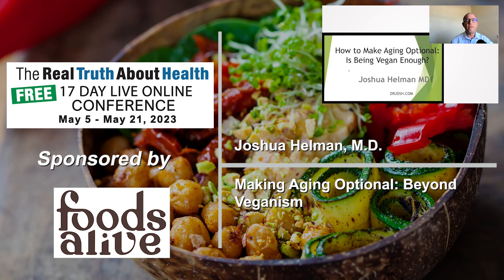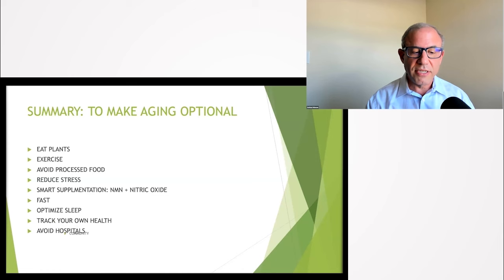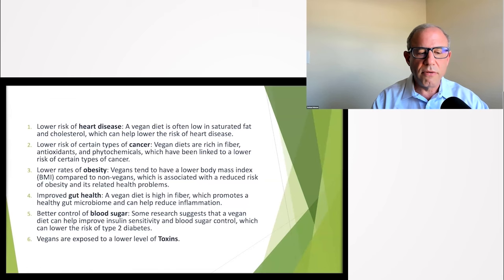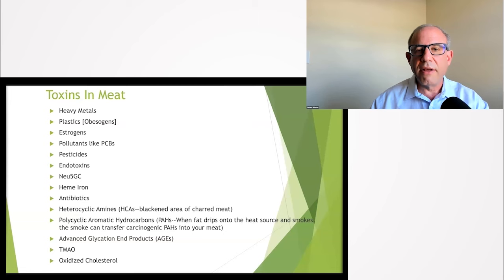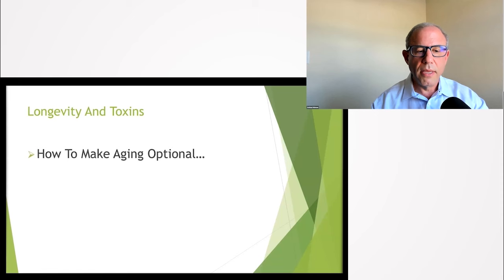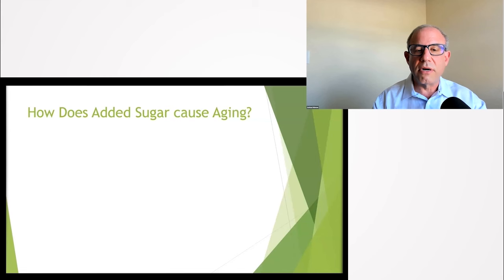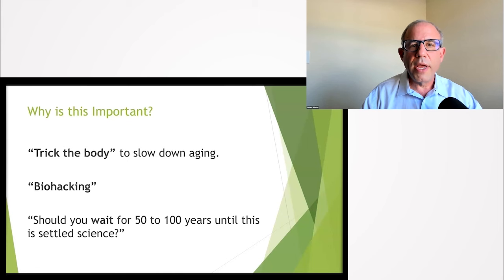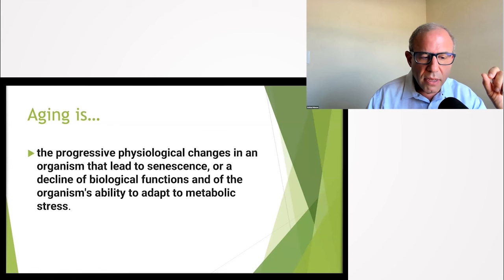Making Aging Optional: Beyond Veganism - Joshua Helman, M.D.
In this deeply personal and insightful lecture, Dr. Joshua Helman discusses the potential of making aging optional, stressing that being vegan might not be enough. He emphasizes the need for a holistic approach towards health, encompassing aspects like avoiding processed foods, managing stress, and fostering community connections, alongside adopting a plant-based diet. Through this journey, Dr. Helman shares his transformative experiences and the scientific basis of longevity and health. Join us to explore the steps you can take to not only enhance your lifespan but to also improve the quality of life as you age.

0:00:00 Introduction and Background
0:01:02 Presentation Outline and Disclaimer
0:03:04 Benefits of a Vegan Diet
0:05:32 Toxins in Animal Products
0:09:21 Importance of Avoiding Processed Foods
0:12:58 Personal Experience with Transitioning to a Healthier Diet
0:13:12 Personal Experience and Effects of Sugar on Aging
0:13:48 Technological Advancements in Aging and Cloning
0:15:03 Urgency for Action on Aging
0:16:29 Queen Elizabeth II's Death and Rethinking Aging
0:17:58 Understanding Aging and Seeking the Fountain of Youth